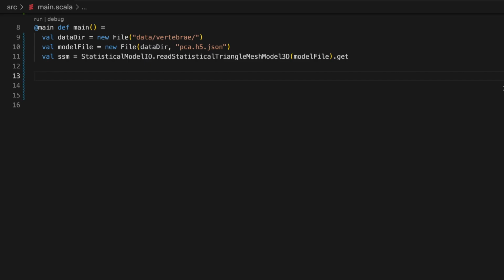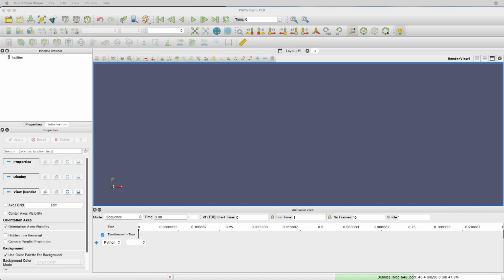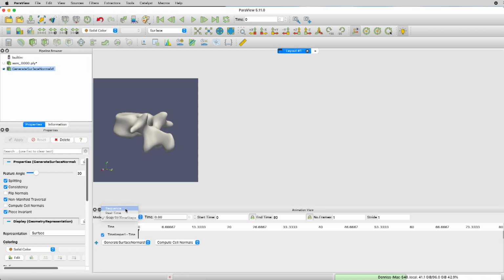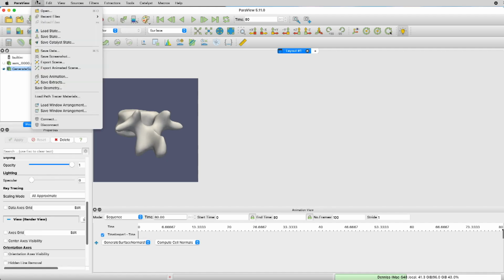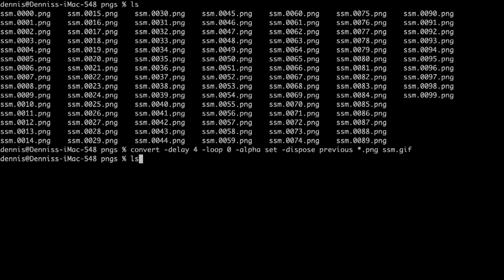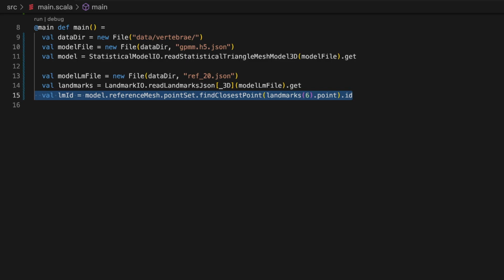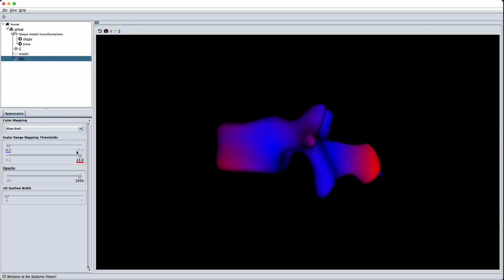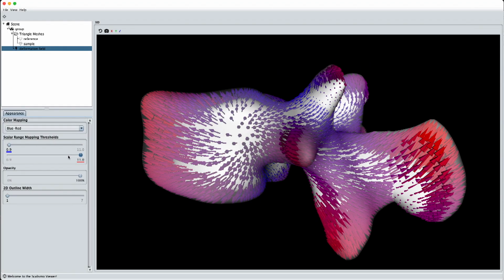How to Shape Model - EXTRA - MODEL VISUALIZATION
The seventh video in the tutorial series on creating 3D Statistical Shape Models using Scala and the Scalismo library.
In this video, I cover different methods to visualize your created statistical shape model, such as:
- manual inspection
- exporting the model to a gif file
- colour encoded mesh showing point correlation
- model deformation visualization.

Timeline:
0:00 Introduction
0:32 Creating a Shape Model GIF
4:15 Point-correlation color mesh
5:15 Model deformation visualization
5:54 Summary

- Original data source, MICCAI (VerSe: Large Scale Vertebrae Segmentation Challenge 2020)